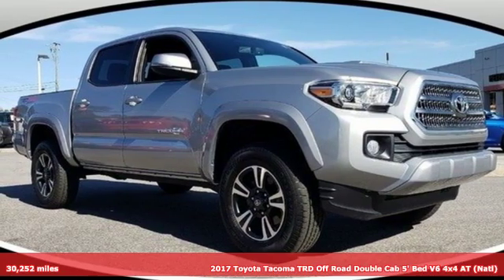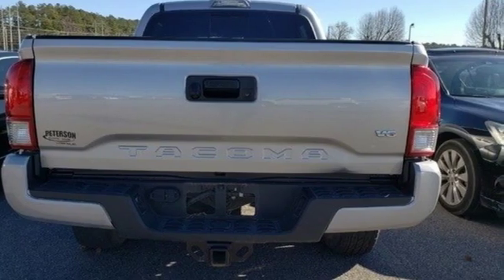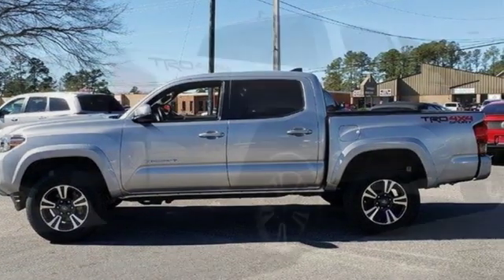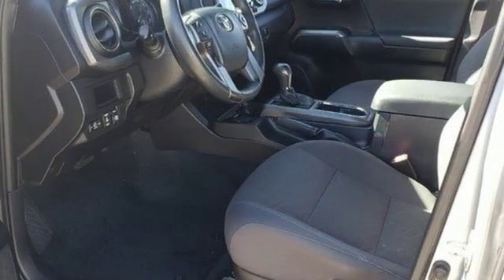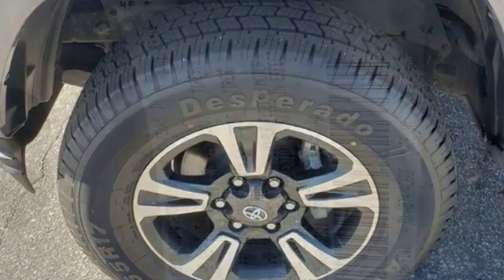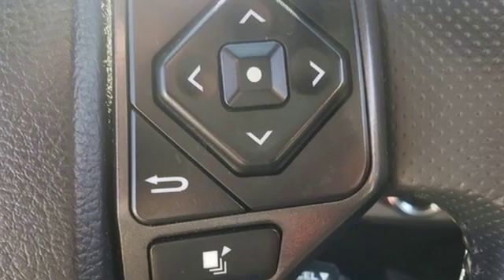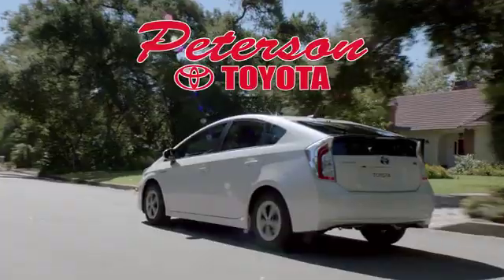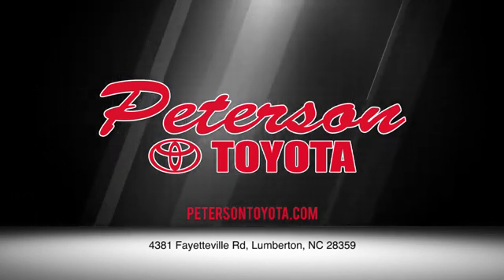2017 Toyota Tacoma Lumberton NC Saddletree, NC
Year: 2017
Make: Toyota
Model: Tacoma
Trim: TRD Sport Double Cab 5' Bed V6 4x4 MT
Engine: 3.5 Cyl
Transmission: Manual
Color: Silver Sky Metallic
Mileage: 30252
Stock #: 193271A
VIN: 5TFCZ5AN1HX053111
Looking for a clean, well-cared for 2017 Toyota Tacoma? This is it. This vehicle is loaded with great features, plus it comes with the CARFAX BuyBack Guarantee. At home in the country and in the city, this 2017 4WD Toyota Tacoma TRD Sport Double Cab 5' Bed V6 4x4 MT has been wonderfully refined to handle any occasion. Smooth steering, superior acceleration and a supple ride are just a few of its qualities. A Toyota with as few miles as this one is a rare find. This Tacoma TRD Sport Double Cab 5' Bed V6 4x4 MT was gently driven and it shows. The Tacoma competes with other compact pickup trucks such as the Chevrolet Colorado and the Nissan Frontier. However, neither of these competitors has the reputation of Toyota. Unlike full-sized trucks, the Tacoma is small enough to make sense in both urban and suburban environments. The Tacoma can maneuver nimbly in tight parking lots, and its turning radius is kept reasonable. At the same time, the Toyota offers the kind of utility that compact SUVs can only dream of. With a broad range of customization options, the Tacoma offers a surprisingly amount of comfort, and even gives owners the kind of interior space normally found in sedans. The Tacoma is truly a do-everything vehicle.

Address:
4381 Fayetteville Road